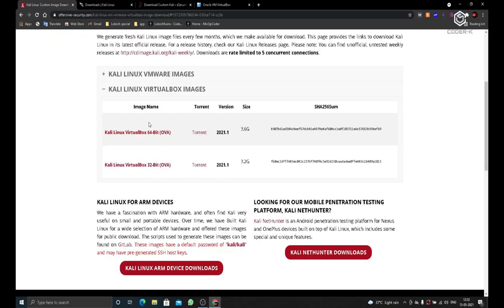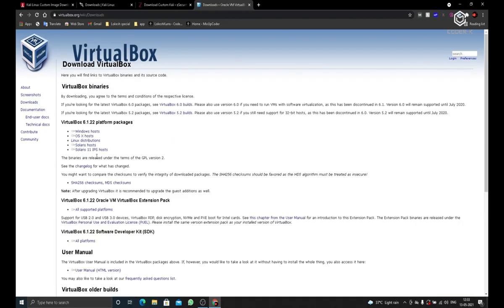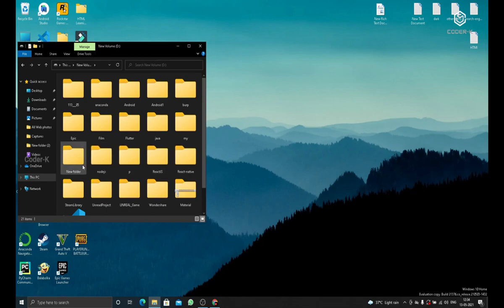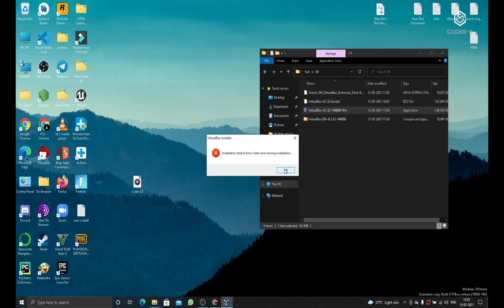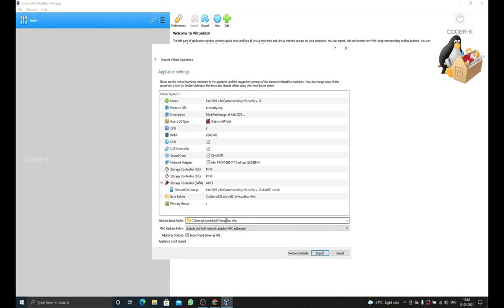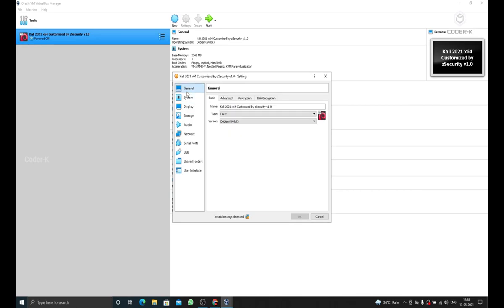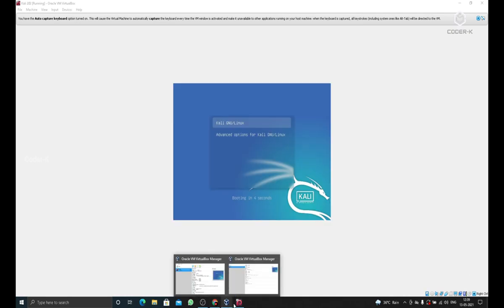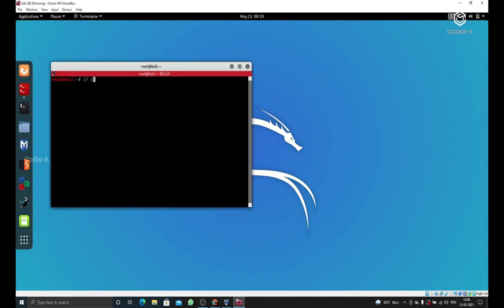How to download & install Kali 2021.1 without error in windows10||Kali Linux Install Steps||Coder-K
😊 Coder-K Complete Ethical Hacking Course :- Coder-K CEH 😊

Hi Friends!
Welcome to coder-k channel.
Here in this video I am going to explain how to download and install kali Linux for Windows and it is applicable for all Operating systems also.
By this video you can install kali very effectively and create your own Hacking environment.
For best and smooth response of kali in virtual box change settings of RAM- 4GB and Processor to 4.